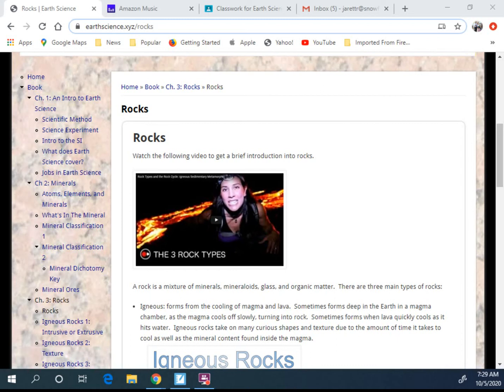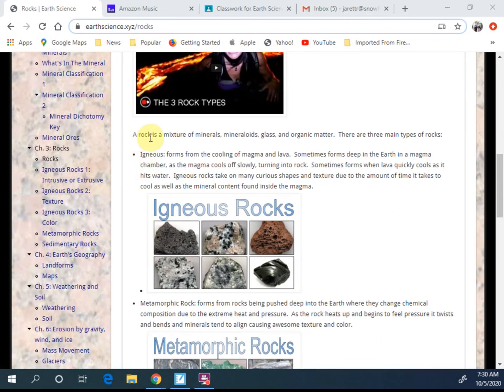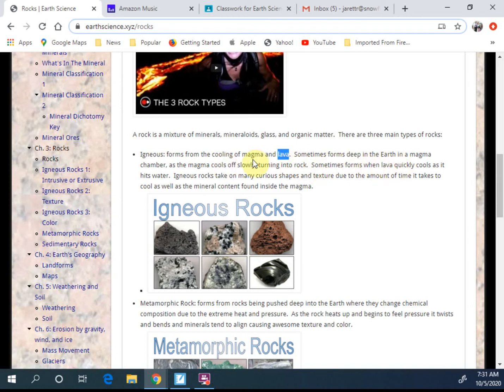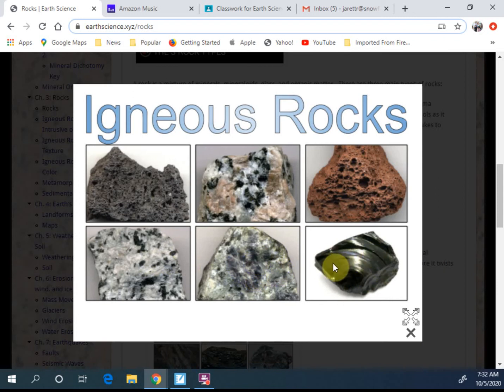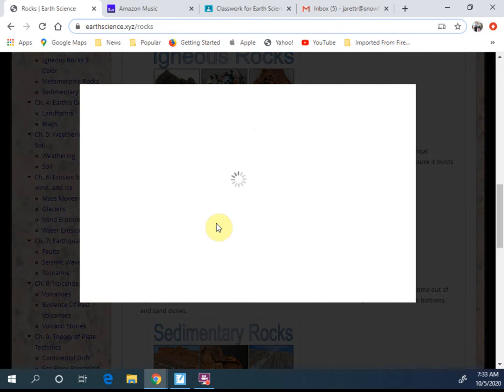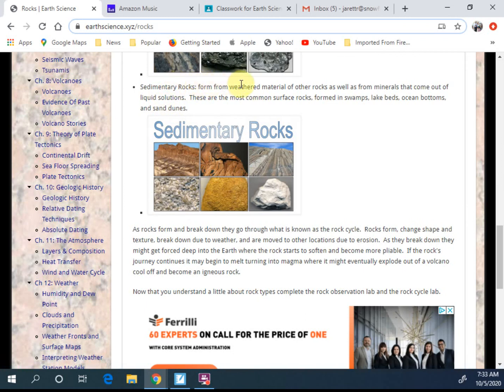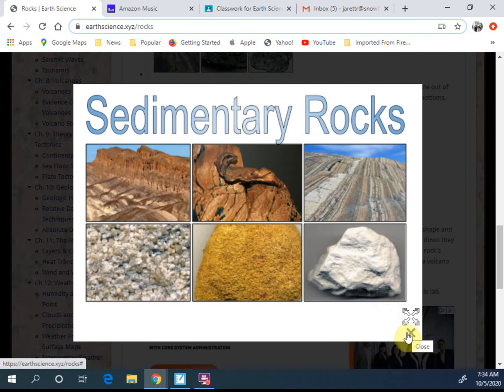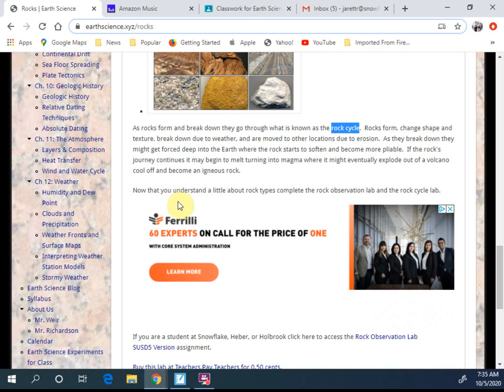Chapter 3.1 Rocks Lecture